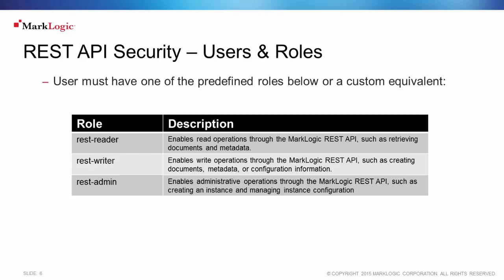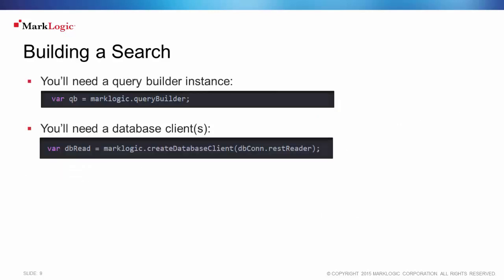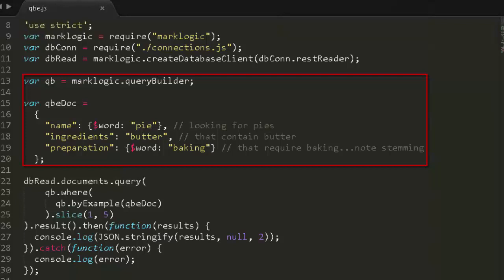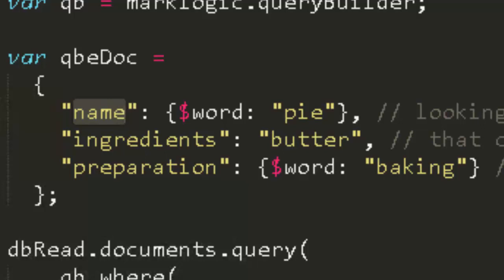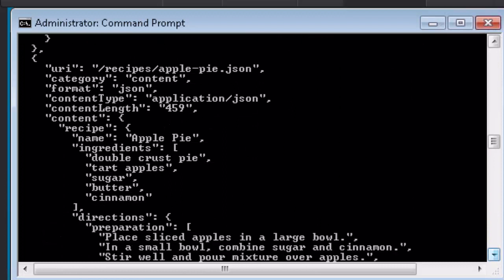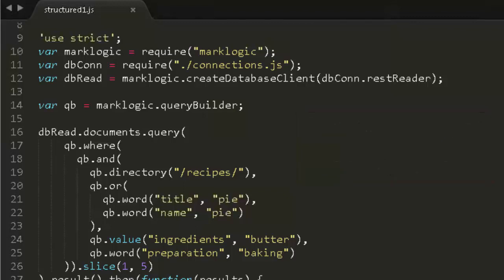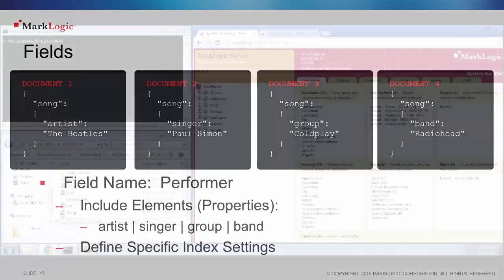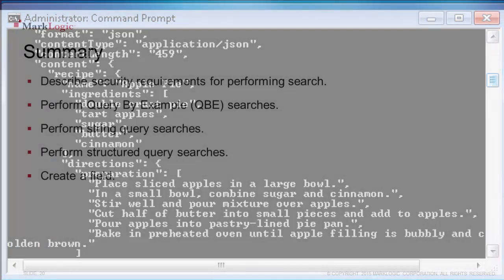Using Node.js - Search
In this tutorial, learn about security requirements for performing searches, performing Query By Example, string and structured query searches, and creating a field.